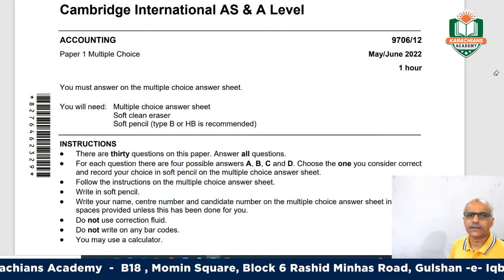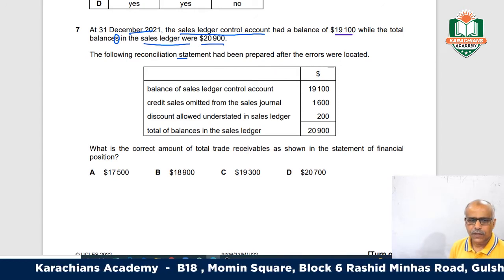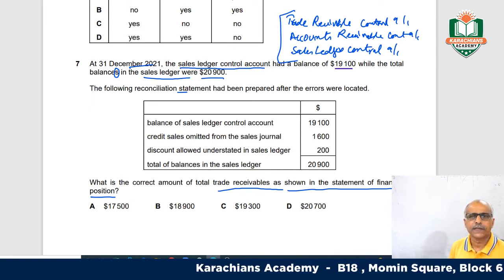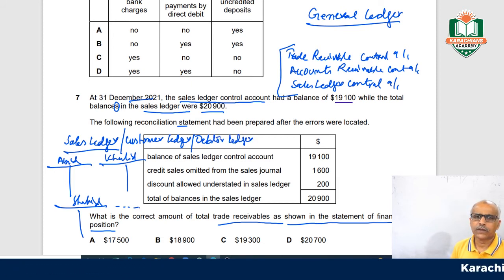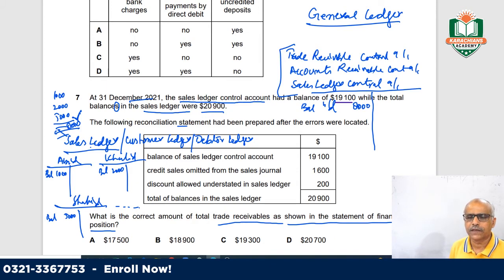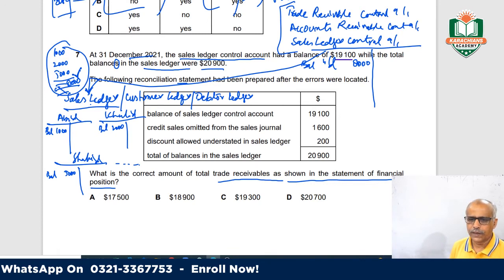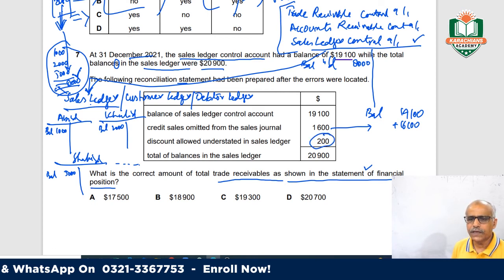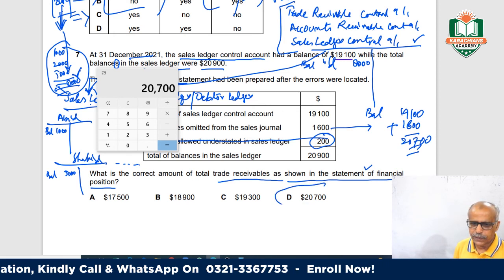AS Level Accounting 9706 | MCQs P12 Q7 (May June 2022) In English